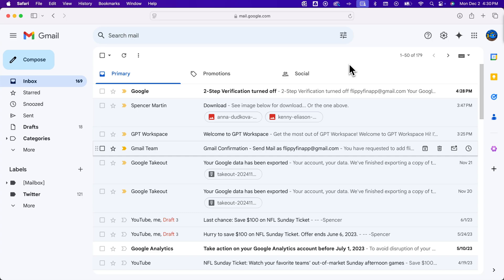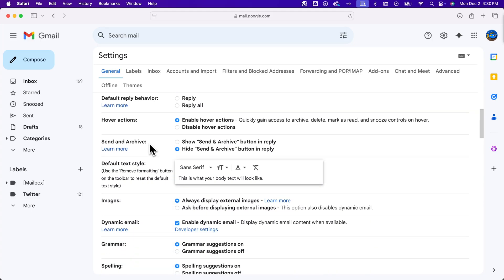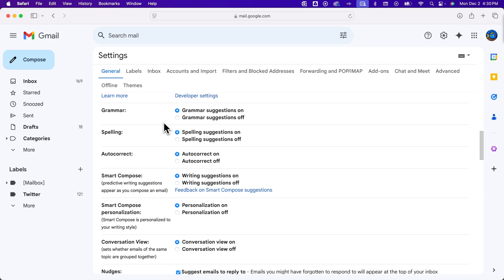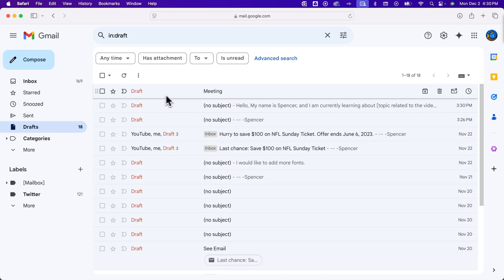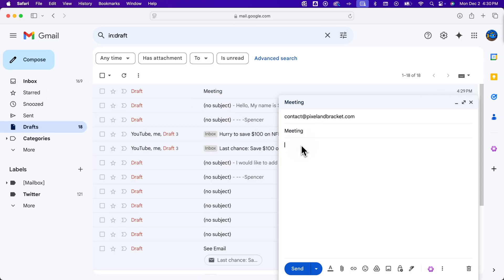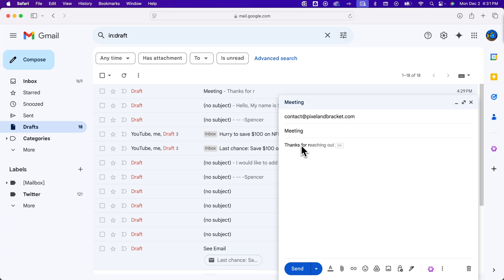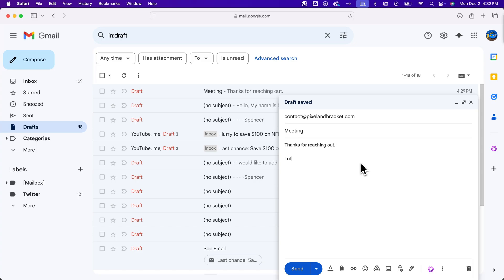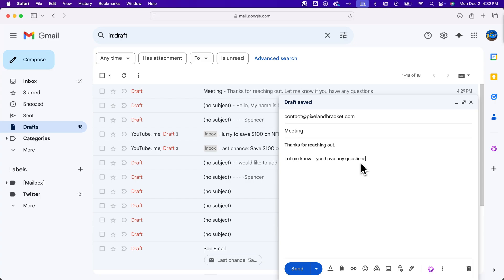How to Use Autofill in Gmail (Smart Compose)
In this Gmail tutorial, learn how to use autofill in Gmail. You can autofill or autocomplete with Smart Compose in Gmail.